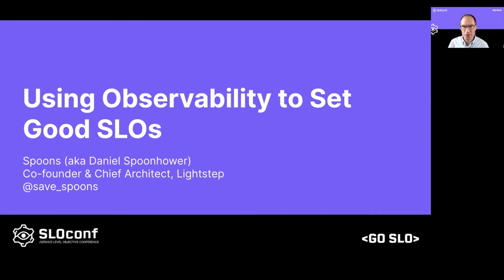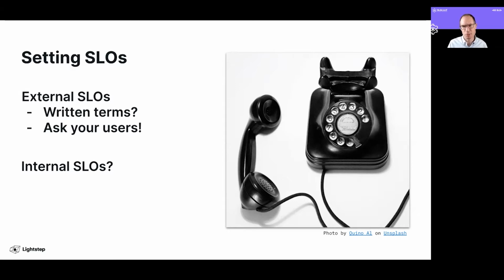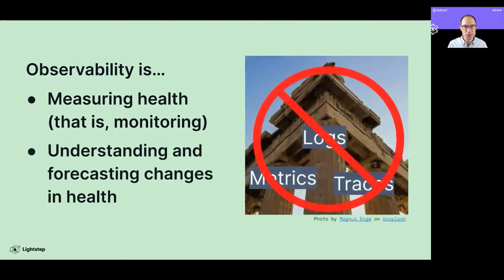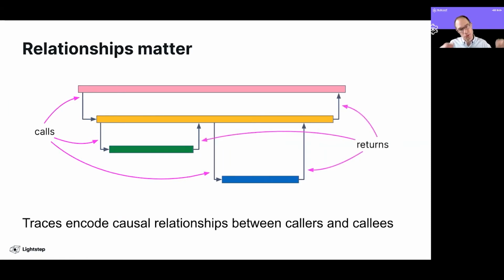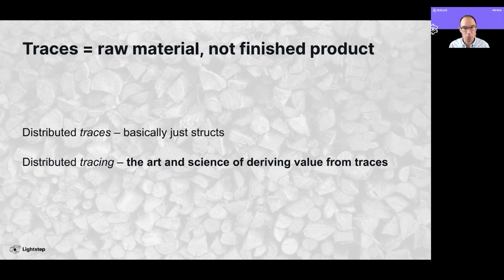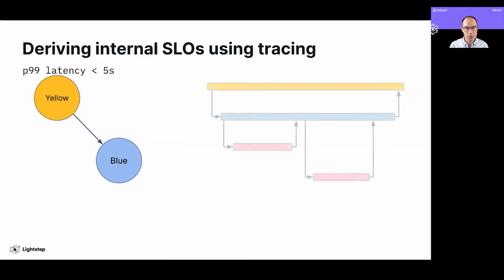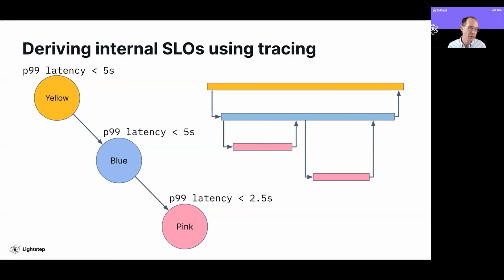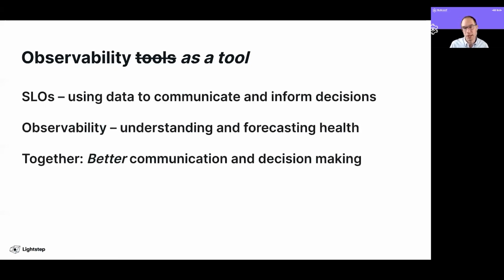SLOconf 2021: Using Observability to Set Good SLOs - by Daniel “Spoons” Spoonhower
While setting SLOs for externally visible services can be relatively straightforward, doing so for *internal* services can be more challenging. Teams can use current performance metrics to take a first stab at what internal services SLOs should be. While this lets them set realistic targets, it often means that they set objectives that are too high. In contrast, using distributed traces to understand how requests – and SLOs – flow through through the application can help set SLOs that are looser (but not too loose). And not only does it help teams set better SLOs, it also helps them better understand which other SLOs their services depend on (and which depend on them). In this talk, I'll walk through a couple of examples to show how.